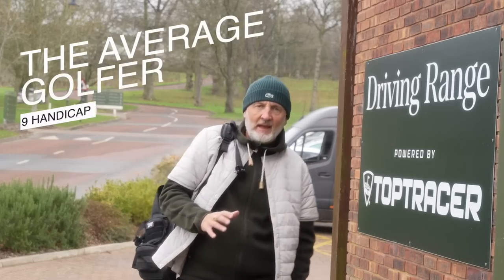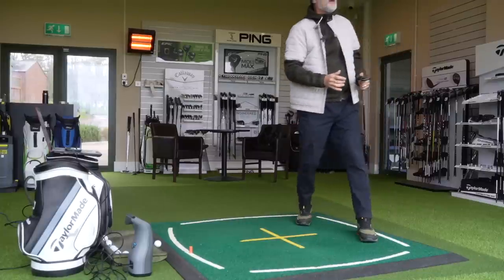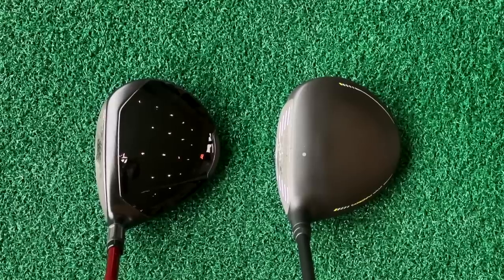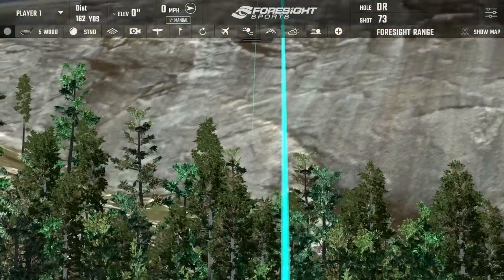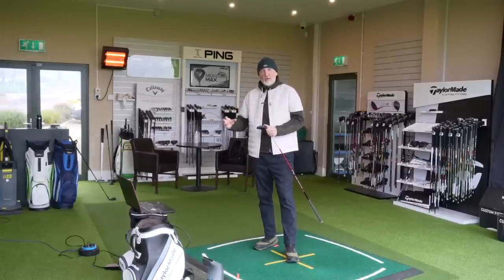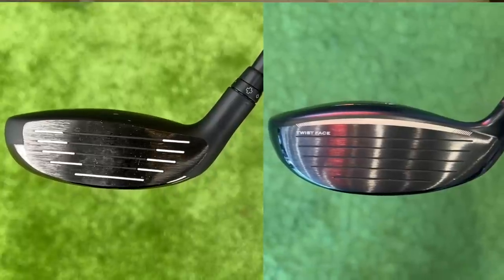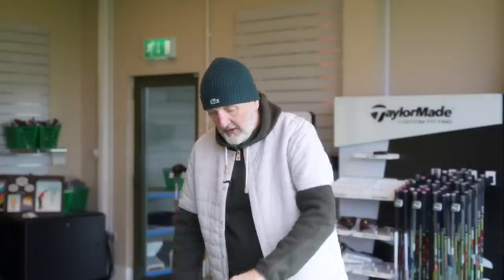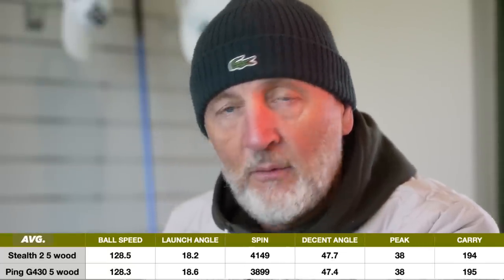Stealth 2 HD 5 Wood V Ping G430 5 Wood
The Ping G430 5SFT 5 wood and the TaylorMade Stealth 2 HD 5 wood